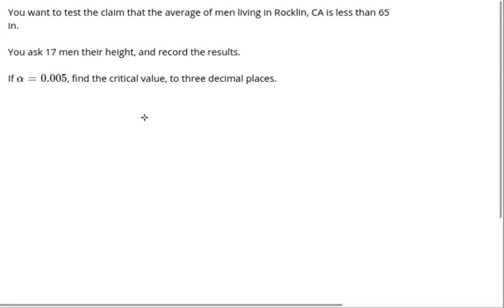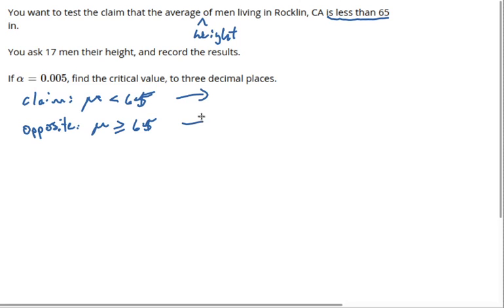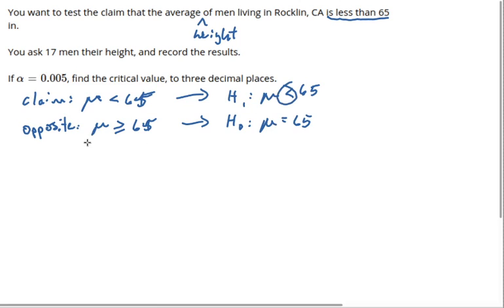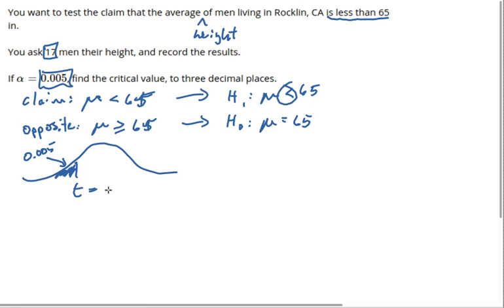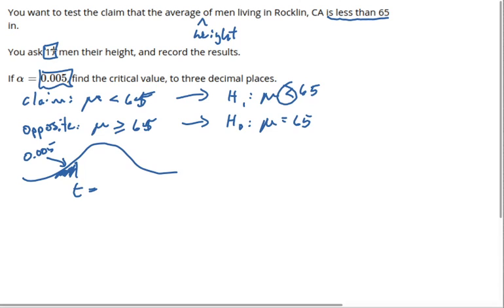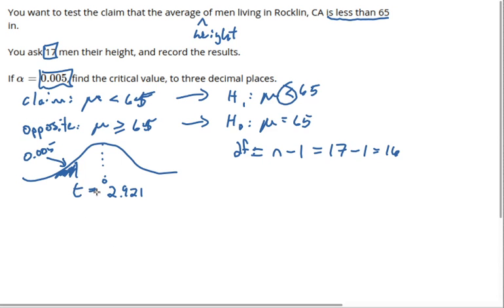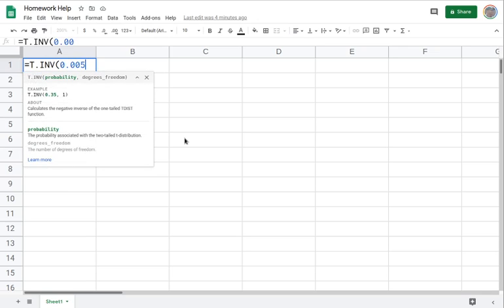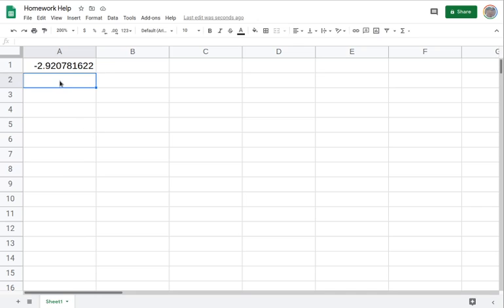8 3 Example hyptest mean left CV